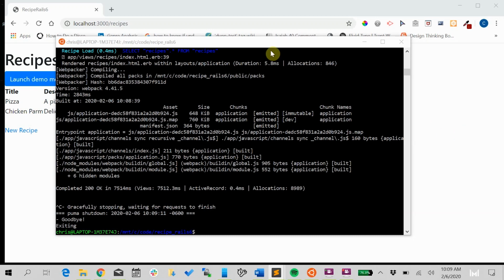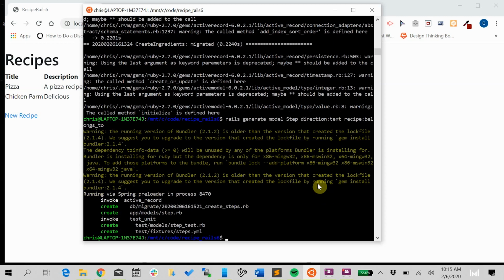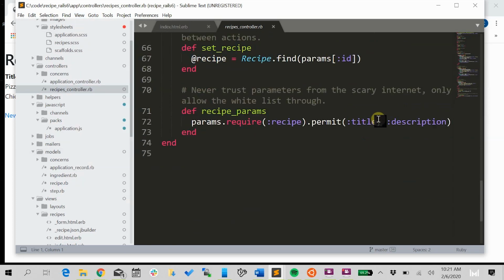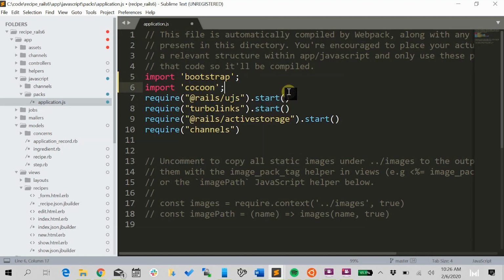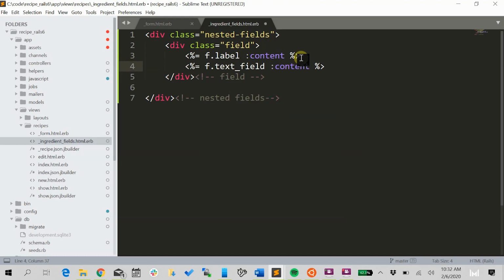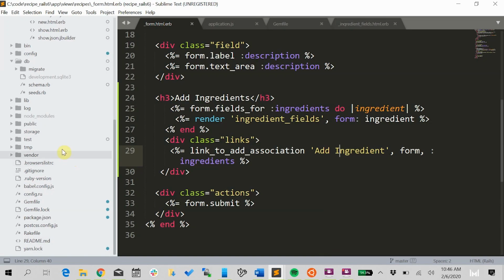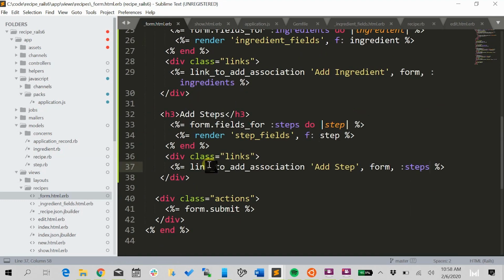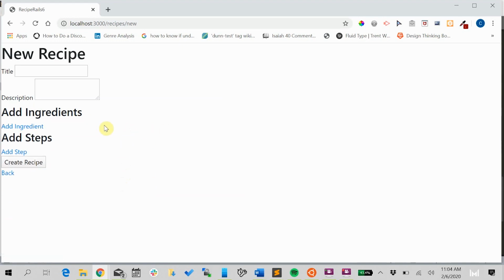Adding Cocoon Gem to Rails 6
Adding cocoon for nested form fields in Rails 6.